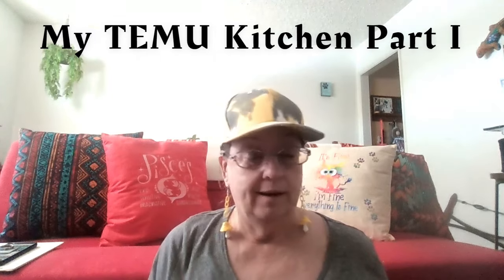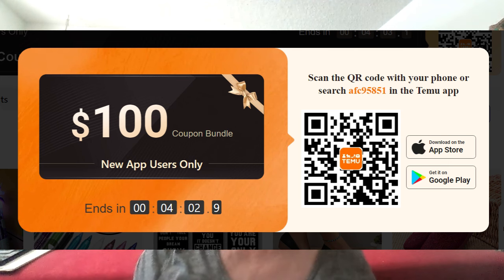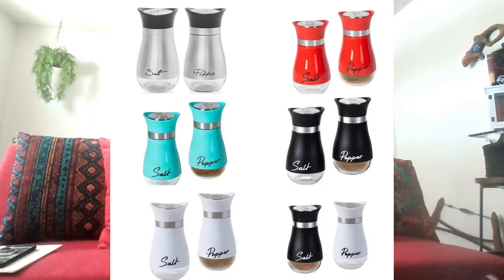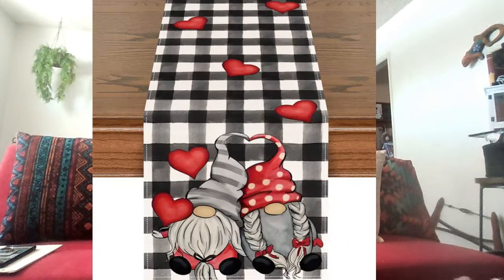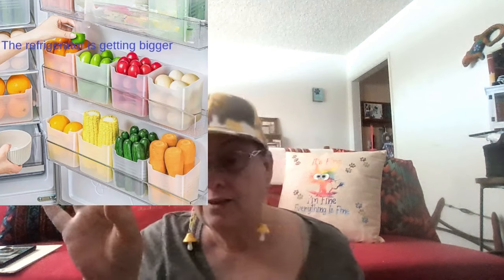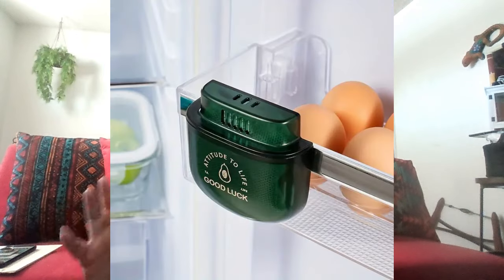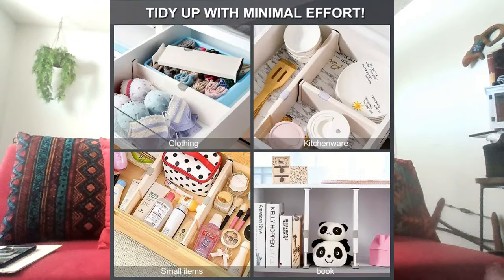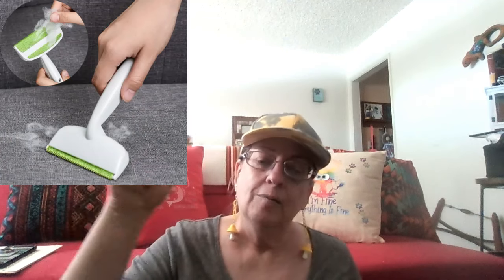My TEMU Kitchen - Part I - An in-depth honest product review!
Products:
1pc Multifunctional Foldable Microwave Splash Cover $5.48

1pc, Stand Mixer Dust-proof Cover, with Bag For KitchenAid $6.11

2pcs Creative Storage Towel Triangle Wall Hanging hook  $0.77

1pc, Reusable Lint Remover, Washable Clothes Sticky Roller  $1.97

Roll of Food Vacuum Bag For Food Sealer  $3.98

Ice Roller, For Face & Eye Puffiness Relief, Facial Massager Contour  $0.59

1 Pack Fridge Ninja Natural Activated Charcoal Deodorizer  $3.48

1pc, Linen Table Runner, Watercolor Buffalo Plaid Hearts Gnomes Love Valentine's Day  $2.99

2pcs/set, Salt And Pepper Shaker Set, 4 Oz Glass Bottom Shakers With Stainless Steel Lid  $5.48

5pcs Stainless Steel 5 Inch Cabinet Door Handle, Drawer Metal Knob Mounting Hardware  $4.49

5/10/15/20 Pack Stainless Steel Cabinet Pulls, Black /silvery Stainless Steel Kitchen Cabinet Handles Drawer Pulls, Hole Spacing 3-3/4 Inch, Overall Length 6Inch  $4.04

1pc 12mm/0.47 '' Diameter Cabinet Pulls Brushed Nickel Matte Black Stainless Steel Kitchen Drawer Pulls Cabinet  $0.89

Portable Wall-Mounted Table Fan - 3 Speeds, Silent Motor  $19.48